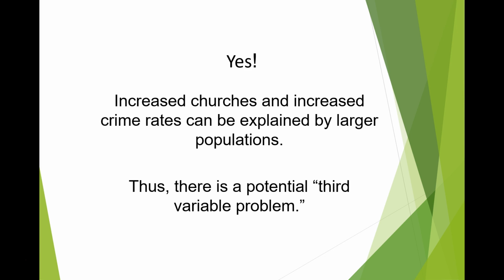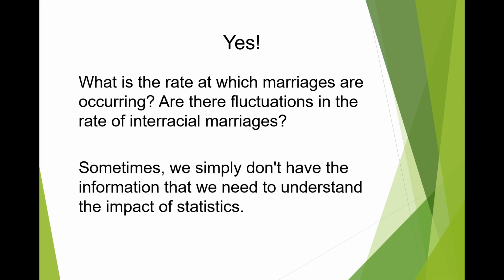Chapter 1 - What are Statistics?